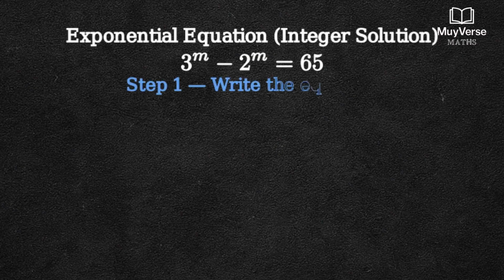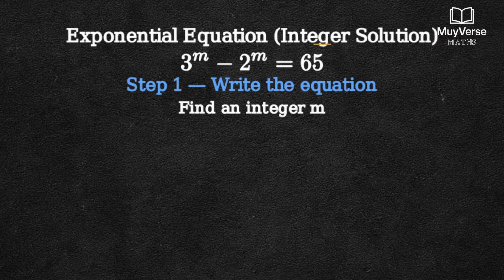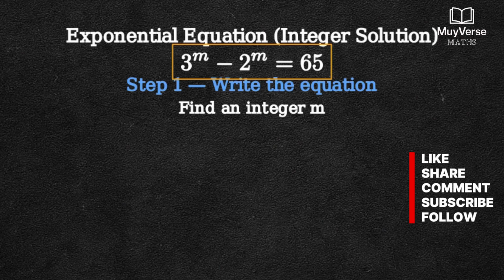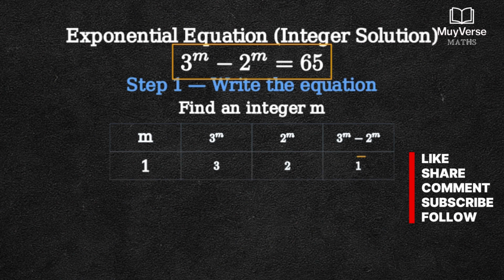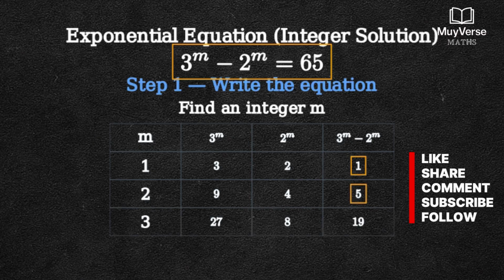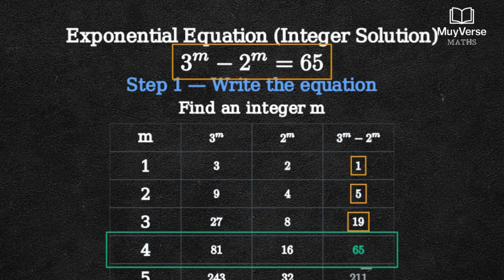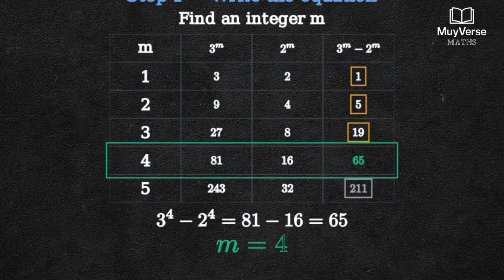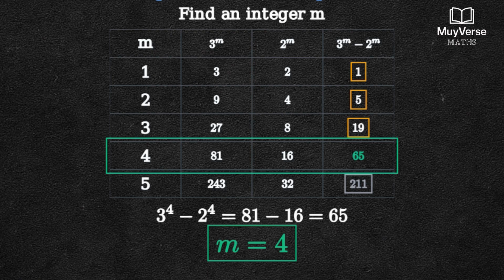Mastery: Only 1% Can Solve This! (Olympiad Mathematics)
Can you solve the exponential equation ? Most get stuck. I show the full step-by-step method to find the integer solution for this exponential equation. This tricky math problem, , is a classic example from math olympiad challenges. I'll explain the logic for finding integer solutions and how to think about exponent problems.